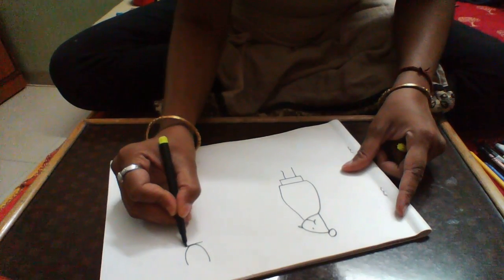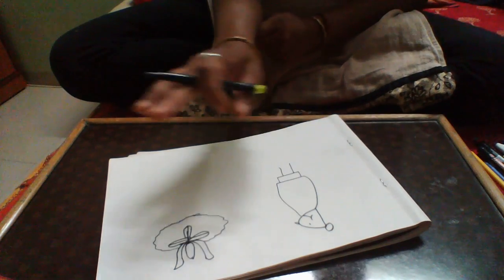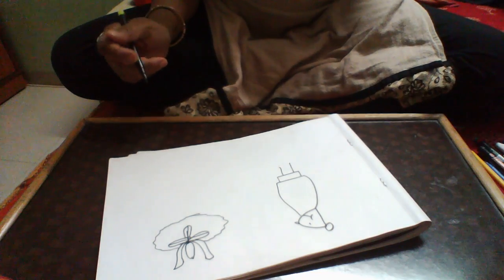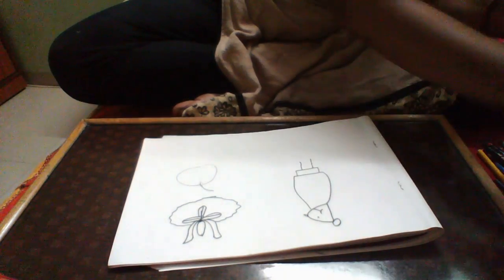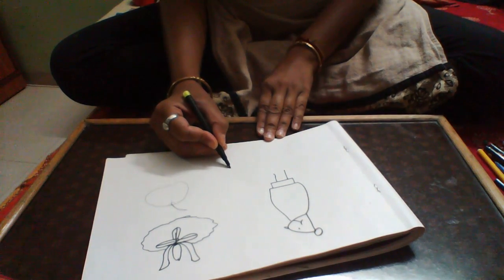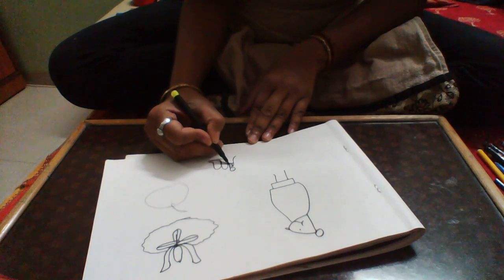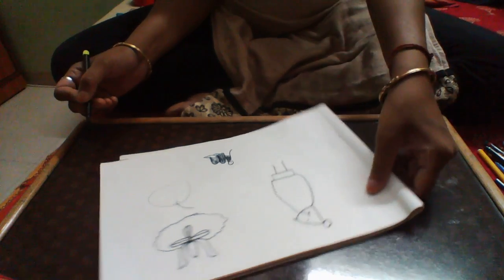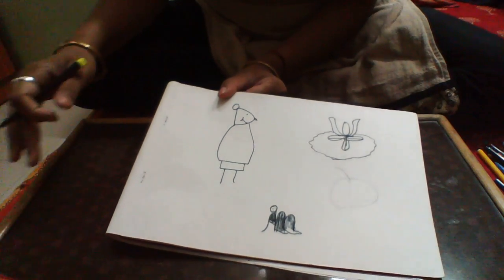easy drawing for kids, simple drawing for children, learn to draw with alphabets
easy drawing for kids, how to draw with alphabets, simple drawing for children, learn to draw with alphabets wwvvnbb